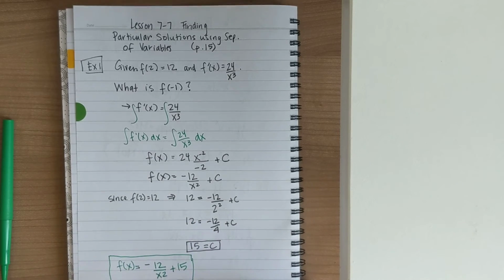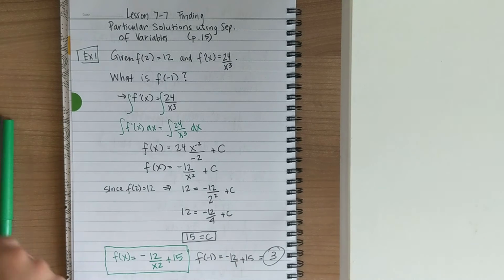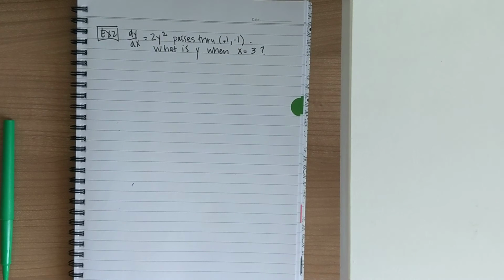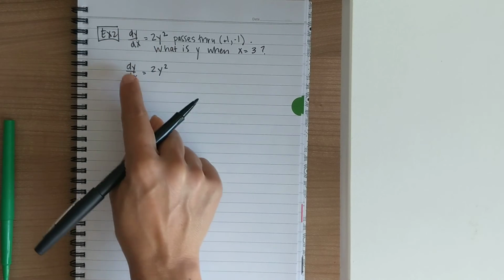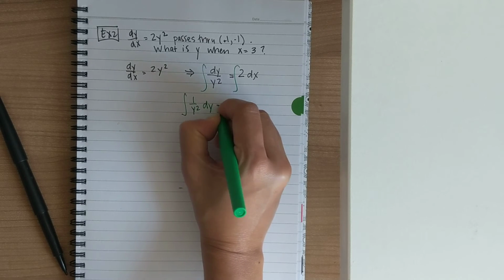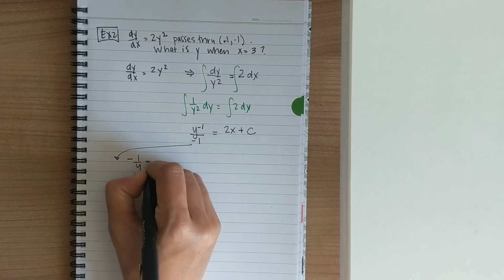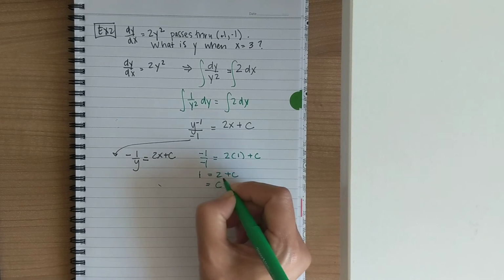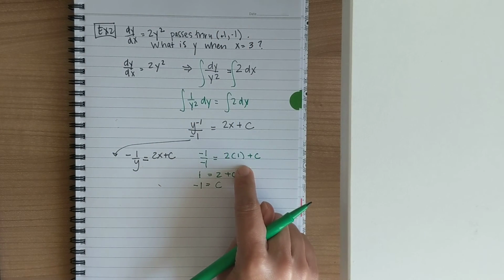AP Calc (7.7) Finding Particular Solutions using Seperation of Variables (EDIT)